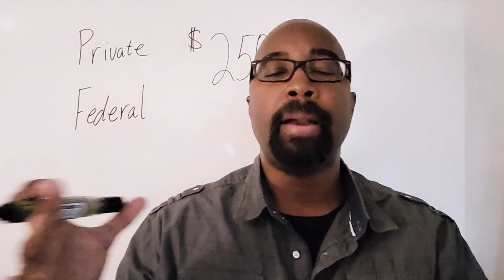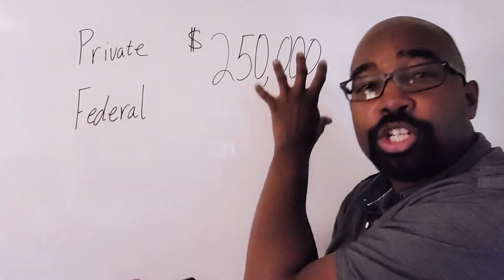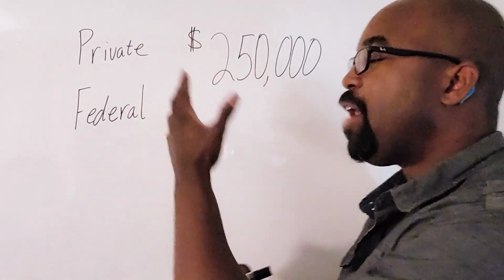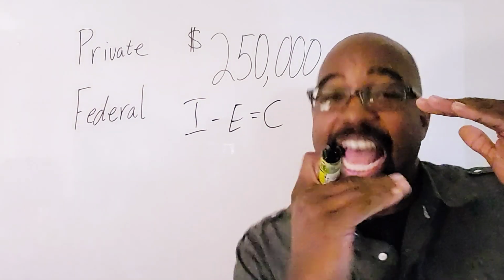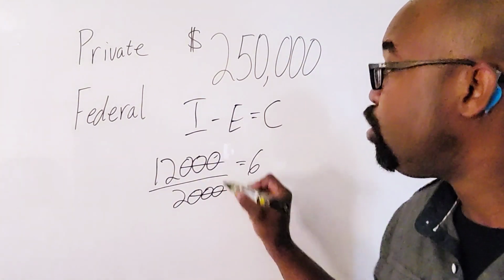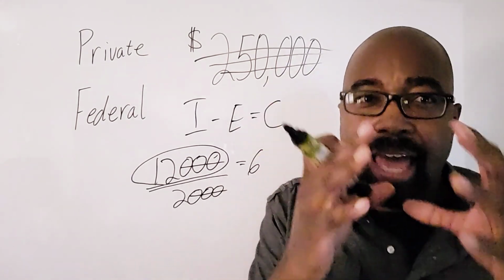Velocity Banking: How To Pay Off Student Loans... With Credit Cards!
🚀 Are you ready to turbocharge your financial freedom journey? In this video, we'll uncover Velocity Banking: How To Pay Off Student Loans! 💥

🔥 We've analyzed the top-performing videos on our channel, and we know that our audience loves practical tips and tricks to eliminate loans and maximize their financial potential. This video is perfect for those who are age 35-54 and are looking to improve their financial situation. 💪